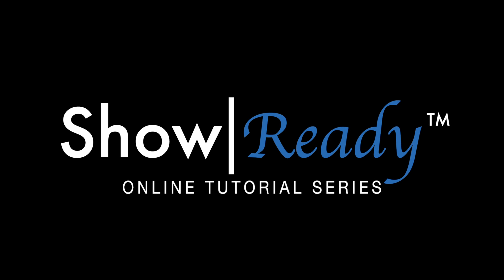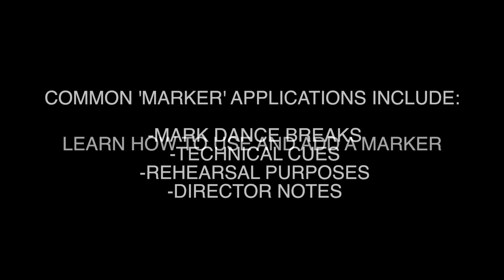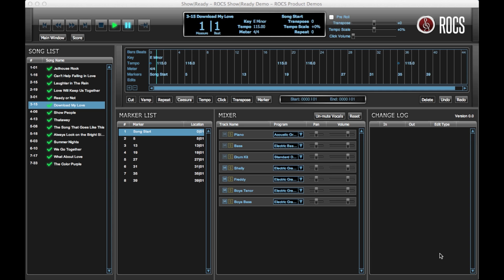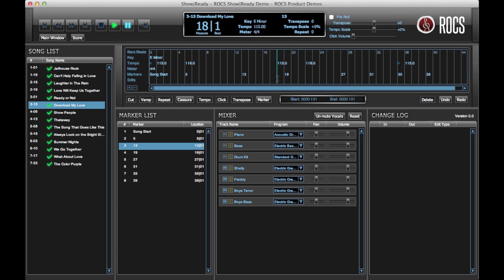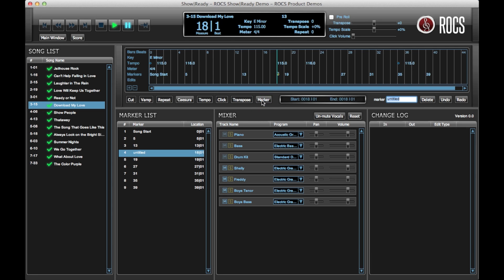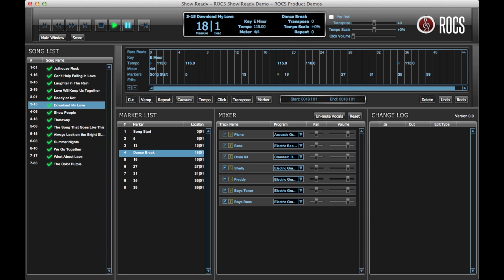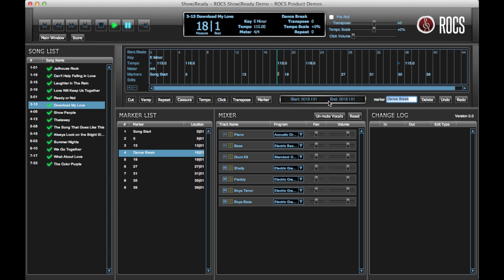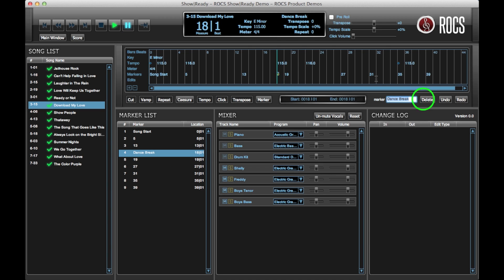ROCS Tutorials: How To Use Markers In Show|Ready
The team at Right On Cue Services teaches how to make and use markers in Show|Ready.

Through excellent quality and service, Right On Cue Services is committed to providing the best and most innovative rehearsal and performance solutions to music venues, production companies, and performers worldwide.

Show|Ready is a fully editable rehearsal tool that allows you and your cast to rehearse any time, any place. With a straightforward interface that runs on Mac, PC, and iOS, musical perfection is at your fingertips.